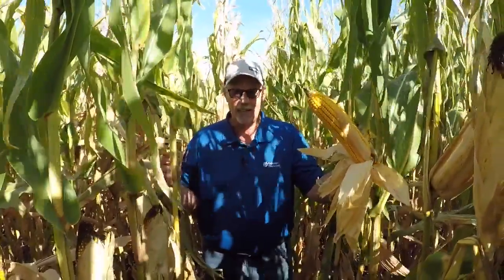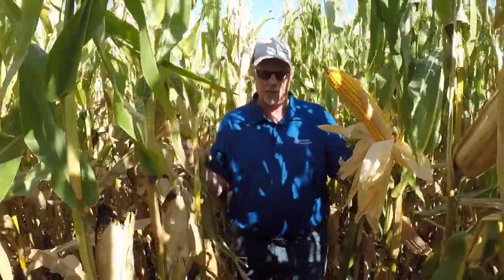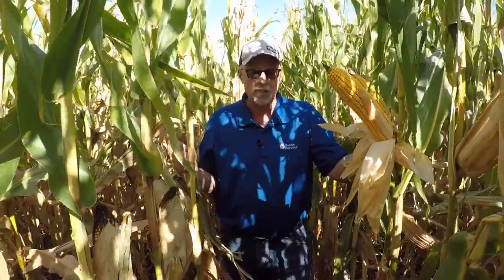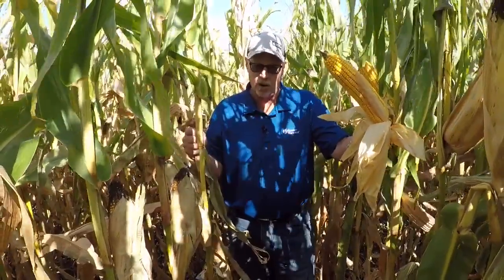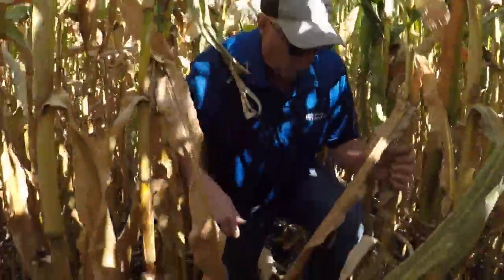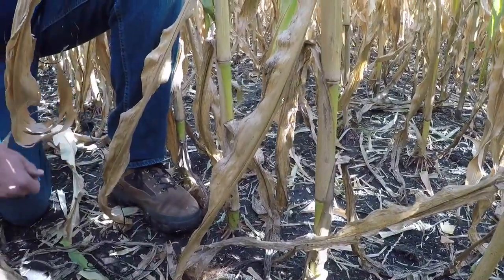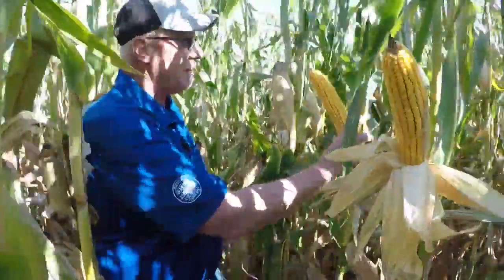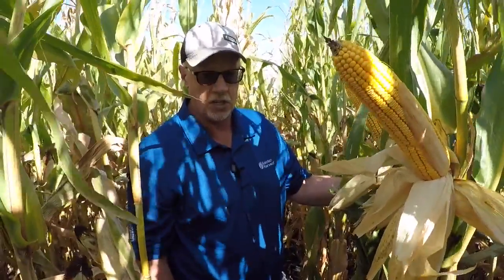Agronomy in Action: Assessing Stalk Quality to Prioritize Harvest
Golden Harvest Agronomist, Roger Plooster, discusses the importance of assessing corn stalk quality when making your harvest plan.